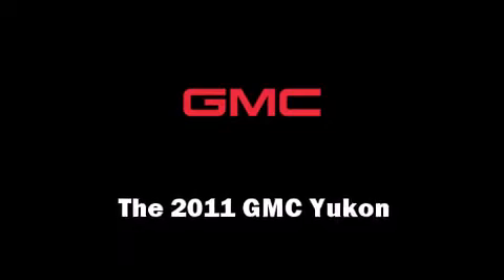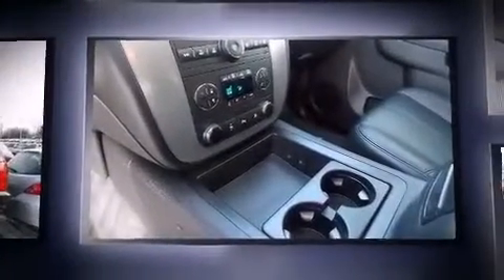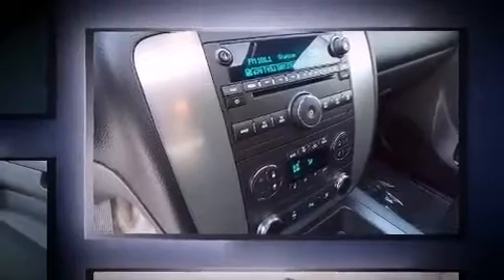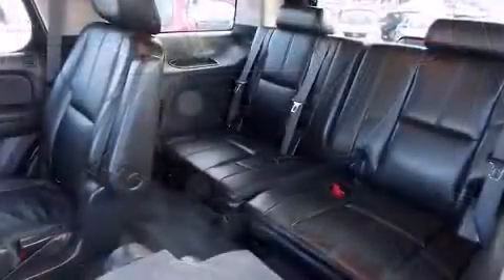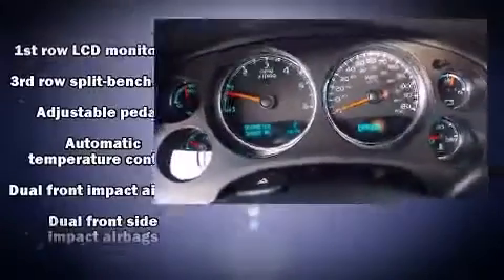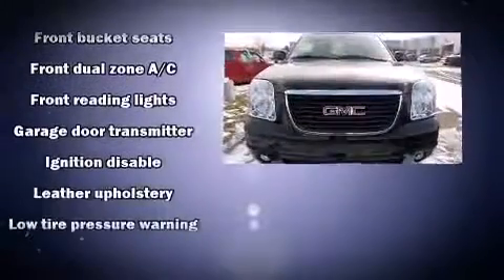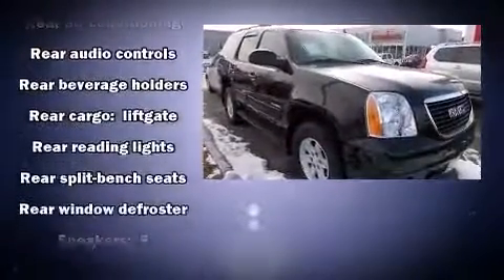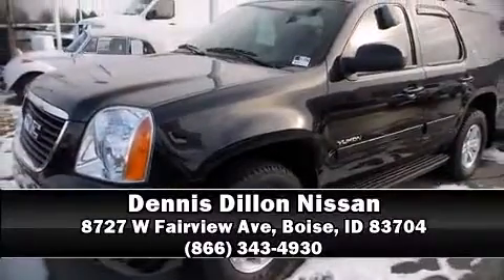2011 GMC Yukon SLT in Boise, ID 83704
You can expect a lot from the 2011 GMC Yukon. It features four-wheel drive capabilities, a durable automatic transmission, and a powerful 8 cylinder engine. The following features are included: front and rear reading lights, 1-touch window functionality, a built-in garage door transmitter, a power seat, an overhead console, a trailer hitch, and a split folding rear seat. Features such as automatic climate control and leather upholstery prove that economical transportation does not need to be sparsely equipped. Power adjustable pedals allow the driver to optimize his or her driving position, enhancing visibility, comfort and safety. Back seat passengers will appreciate the rear audio controls, allowing them to make easy adjustments to the stereo system. Third row seats provide an even greater maximum passenger capacity. You and your passengers will enjoy the stereo system, which includes a CD player with MP3 capability, steering wheel mounted audio controls, and 9 speakers, providing excellent sound throughout the cabin. Curtain airbags combine with standard stability control in creating a comprehensive safety network. A Carfax history report provides you peace of mind by detailing information related to past owners and service records. Our aim is to provide our customers with the best prices and service at all times. Please don't hesitate to give us a call.